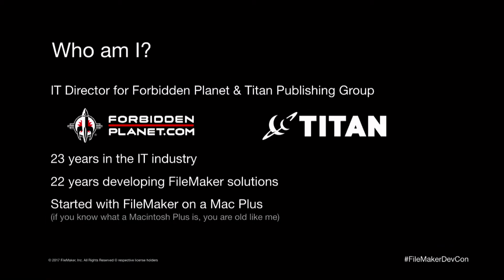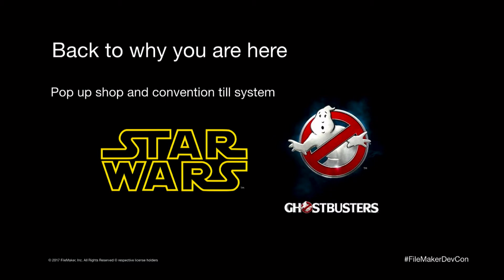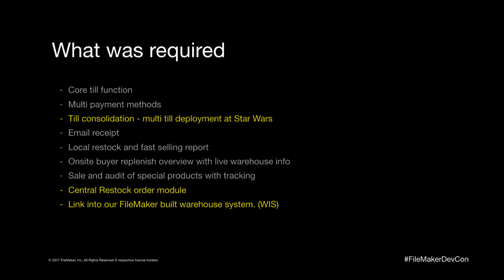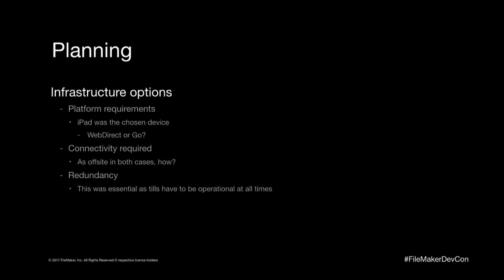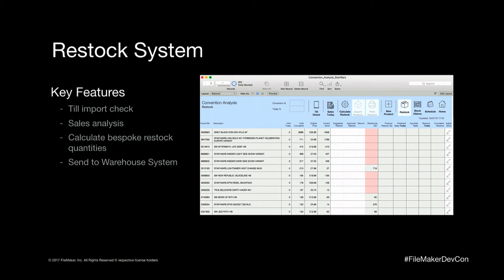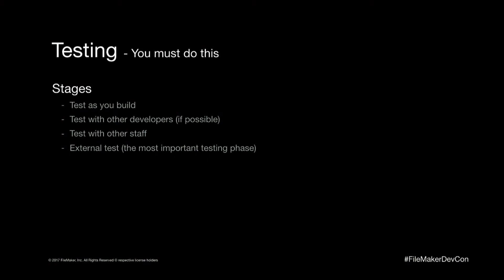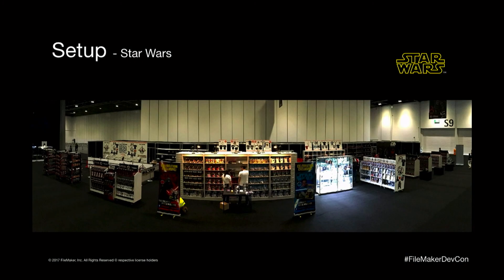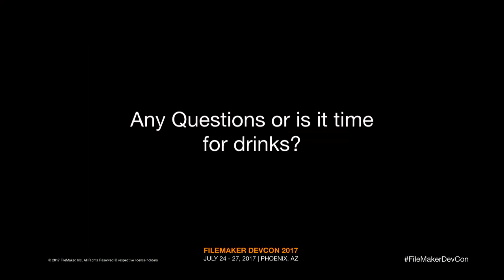Star Wars/Ghostbusters Pop Up Shop (FileMaker in Action 008)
Gary Palmer
ForbiddenPlanet.com

Session Description
In July 2016 Star Wars Celebration and the new Ghostbusters film arrived in the UK. Forbidden Planet had the largest retailer stand at the Exhibition and we were the preferred retailer for Sony’s Ghostbusters promotion in Waterloo Station. We produced a till app that would take transactions and issue stock requests to our warehouse and sell limited tickets for the film for Sony. During the 2 day event, 12 tills sold a product every 4 seconds.

The system was built in 3 days and was deployed 100% to iPads using FileMaker Go.

This session will demonstrate how we rapid develop, plan, test and deploy with tight deadlines without using the force.

No prerequisites.

Products & Technologies
Pro/Advanced
Go

• Rapid development to tight deadlines
• Plan to succeed
• Why Testing is essential
• FileMakerGo iOS deployment